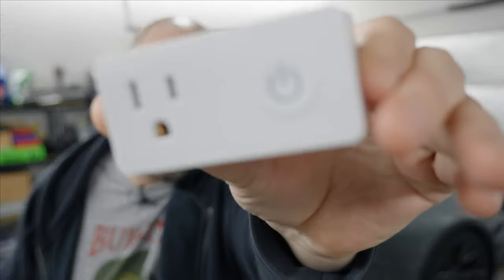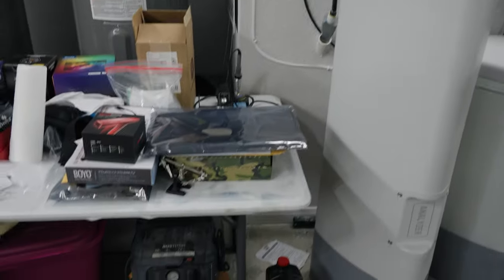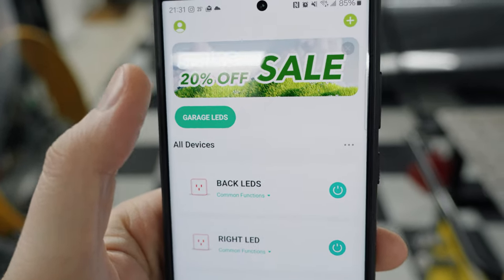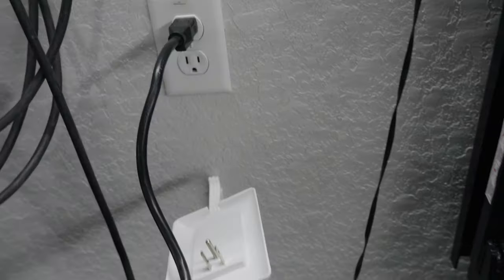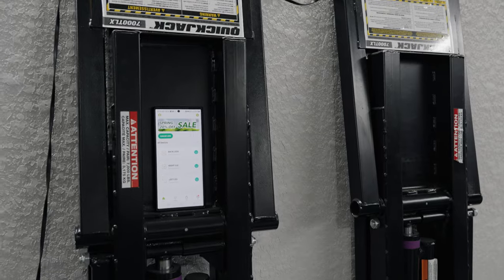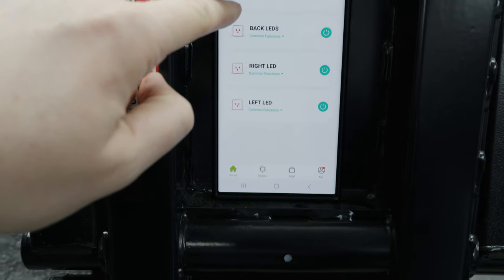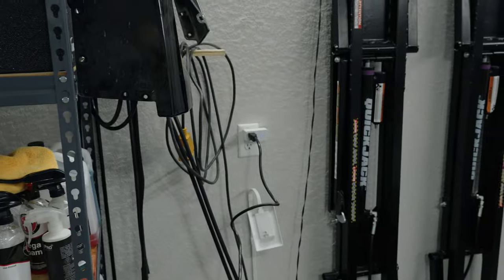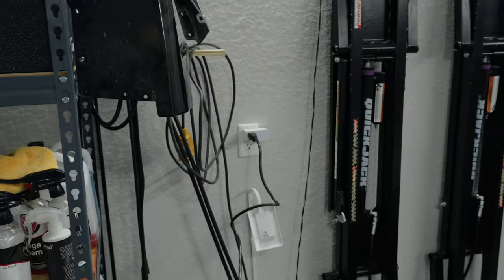How-To Wireless Smart Plug Outlets - Control Them From Anywhere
Do you want to control your plugged in electrical devices and lighting from the comfort of a phone app from anywhere home or away!? Look no further as this is what we do today with the BNLINK wireless smartplug! No hub required and controllable via a phone app as well as Amazon Alexa and Google Home.

I run these in my garage to app control my 6 Barrina 8' LED shop lights as well as my Vyper Turbo fan.

Item(s):

* BN-LINK WiFi Heavy Duty Smart Plug Outlet

* Barrina 8FT LED Shop Light, 72W 9000LM 6500K, Clear Cover Linkable LED Tube Lights

* Simple Deluxe 30 Inch Heavy Duty Metal Industrial Drum Fan, 3 Speed Air Circulation for Warehouse, Workshop, Factory and Basement - High Velocity, Yellow

* Extension Cord 15 Ft, 2 Prong 18 Gauge Male/Female Power Cable, 2 Outlet Saver Power Extension Cords for NEMA 5-15P to NEMA 5-15R

Video Navigation:

00:00 - Start
00:19 - Intro & Overview
04:55 - Installation & Setup
09:34 - Outro
11:35 - The End :D

NOTE: I am NOT a licensed electrician and following the advice found in this video is to be done at your own discretion and I am to not be held accountable for any good or bad results of your work that may or may not occur :)